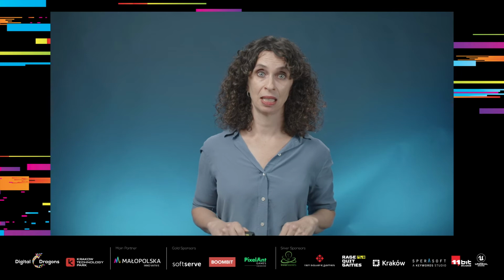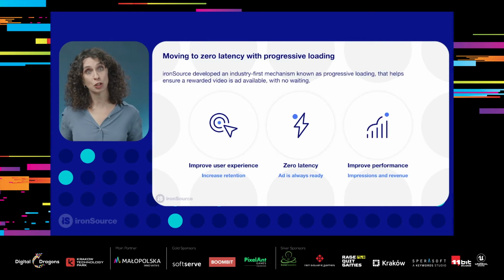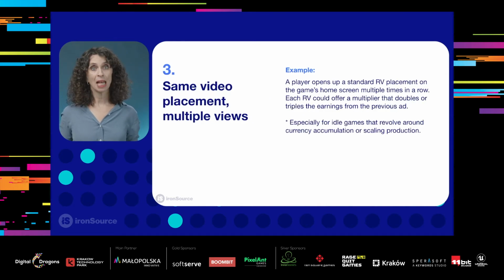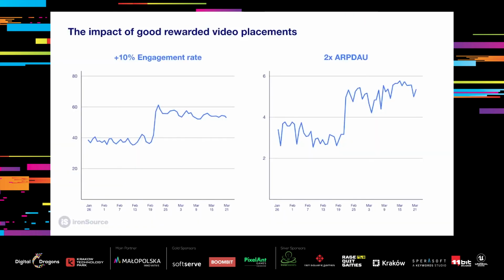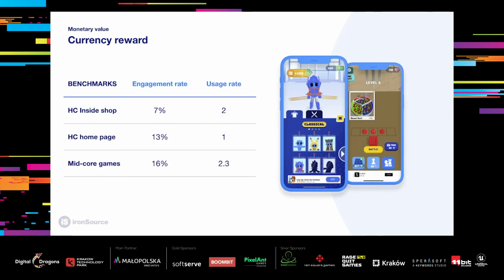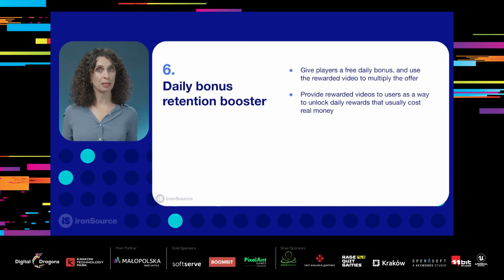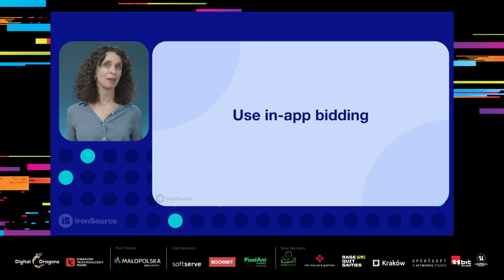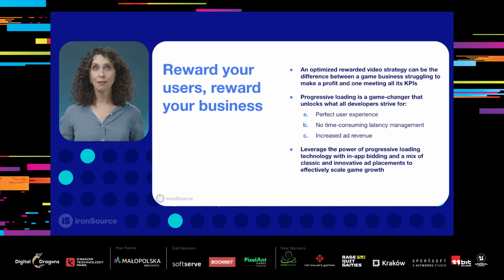Digital Dragons 2021: Roxanne Cohen - How to level up your rewarded video monetization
Roxanne Cohen - ironSource

How to level up your rewarded video monetization

Are you doing everything you can to make sure your rewarded video strategy is generating the most revenue for your game, while still maintaining a positive user experience? In this talk, Roxanne Cohen, Product Marketing Manager at ironSource, will walk you through the mechanics of rewarded video, tech solutions for improving the user experience, and tips and best practices for building a strategy that maximizes both eCPM and ARPDAU.